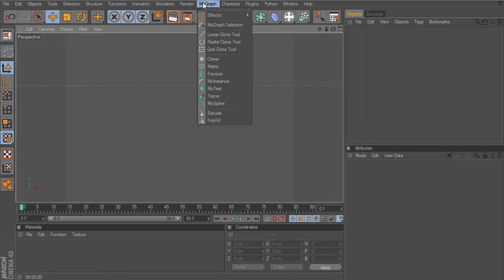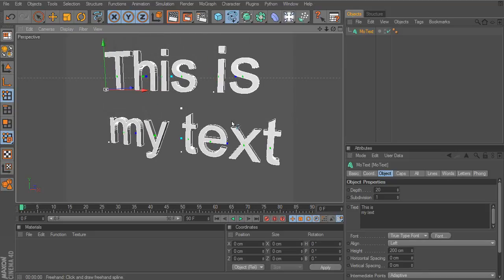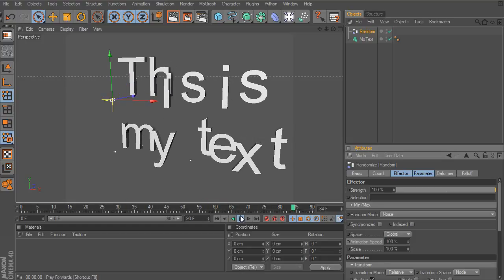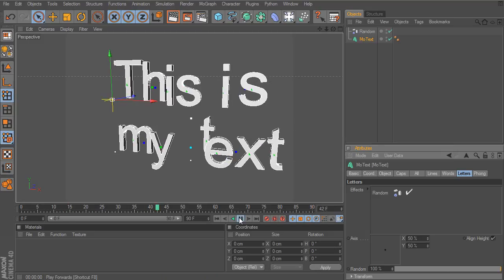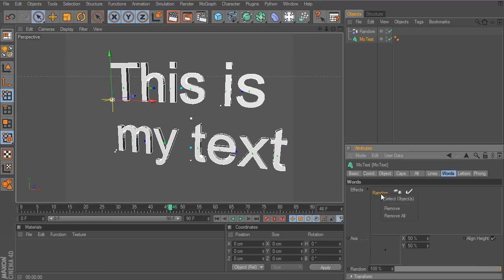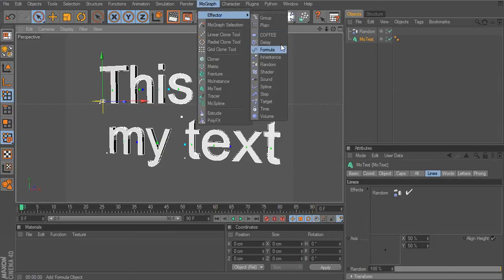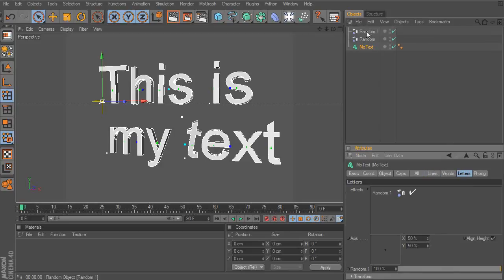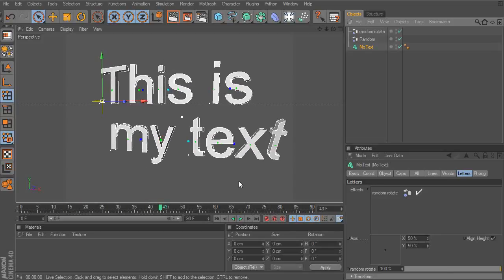13 Creating MoText in CINEMA 4D yasuo